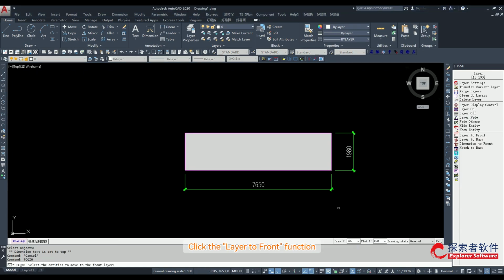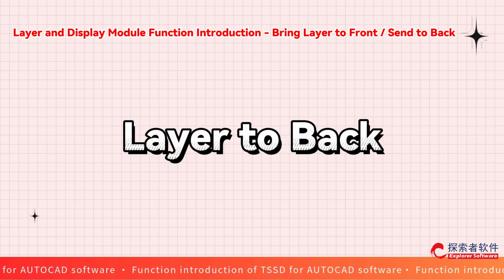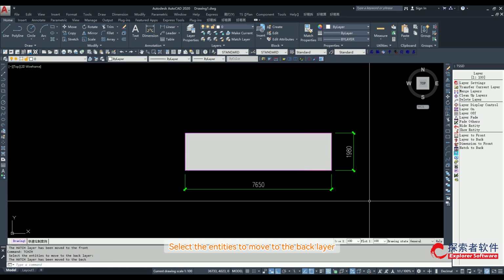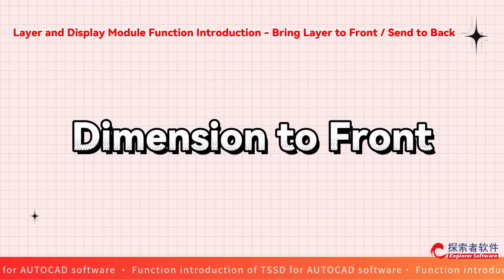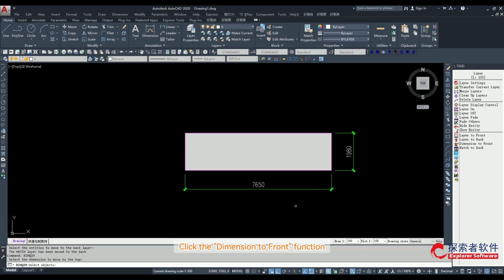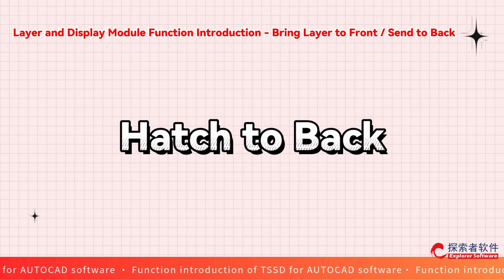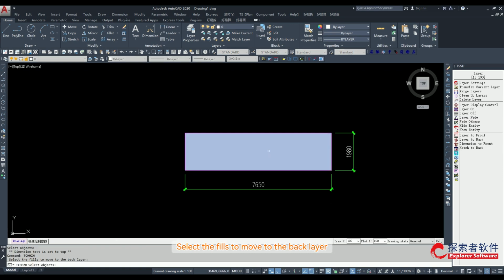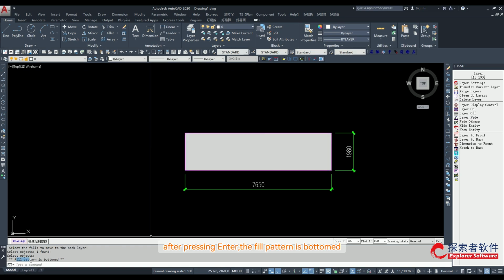TSSD Software：Fast, Batch, Automatic Bring Layer to Front Send to Back in AUTOCAD(part 40)tutorial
In this video, we will introduce how to edit layers.